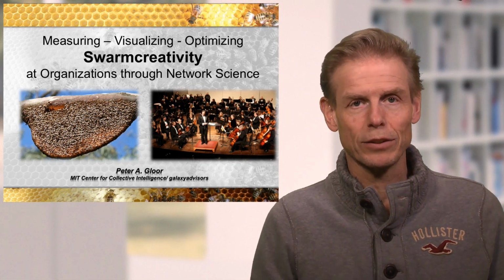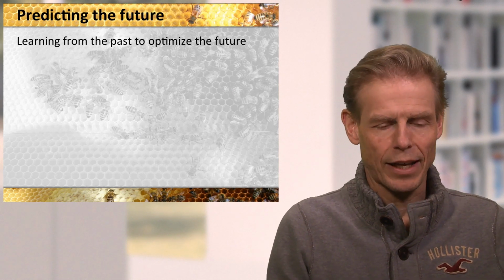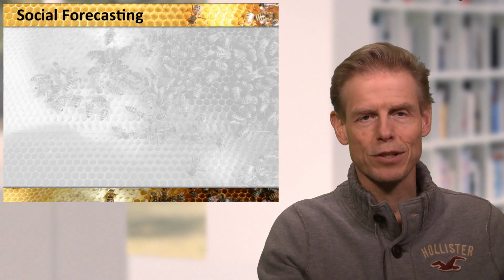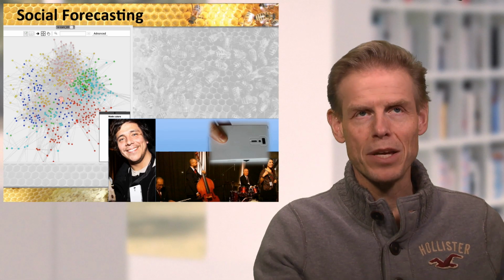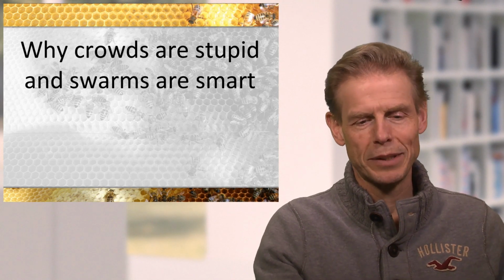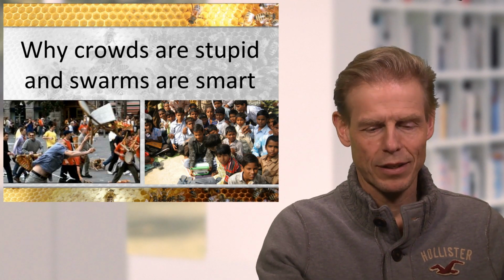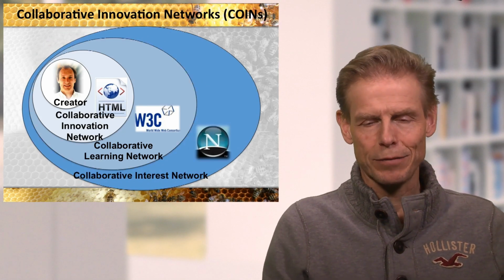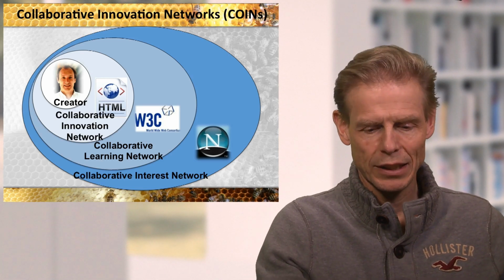The Foundation of SwarmCreativity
Describes the basic principles of Swarmcreativity, intrinsic motivation and Collaborative Innovation Networks (COINs) by the example of the creation of the Web